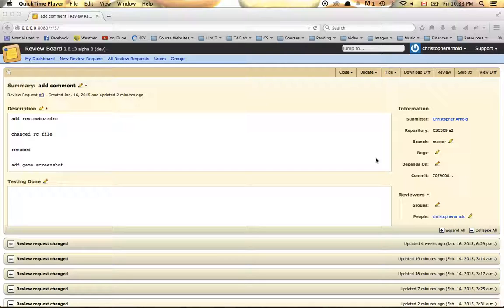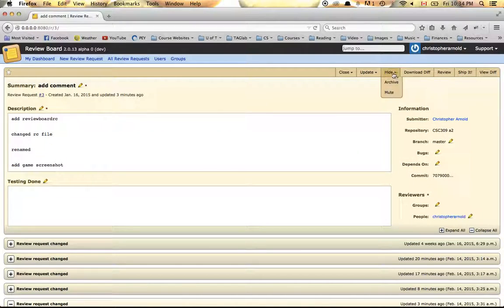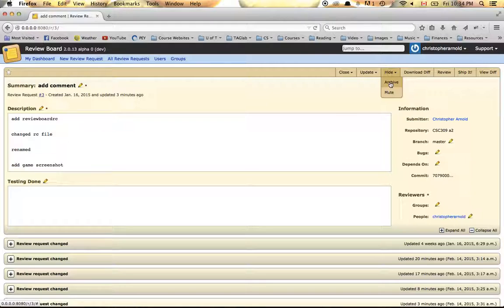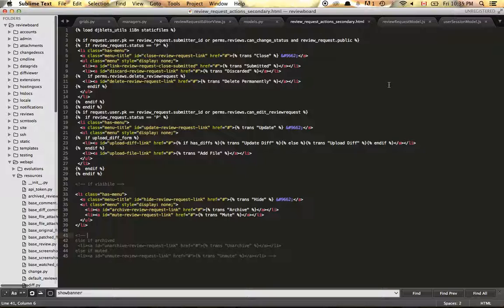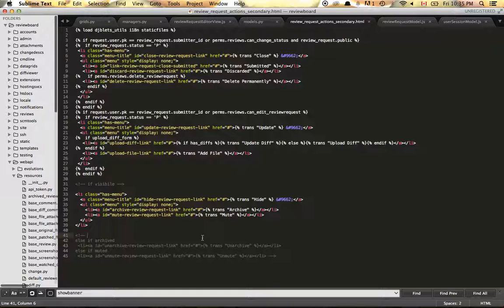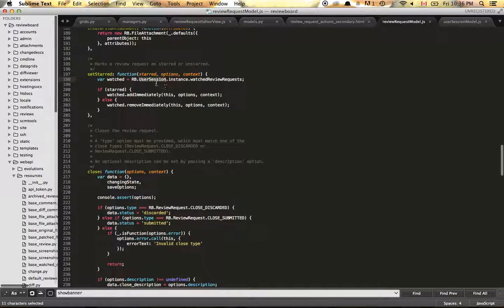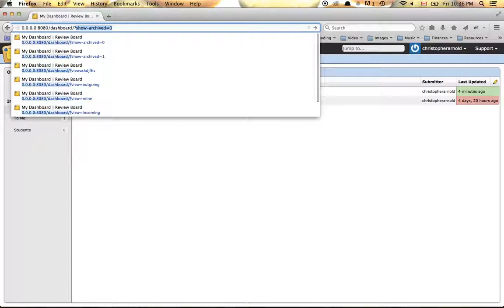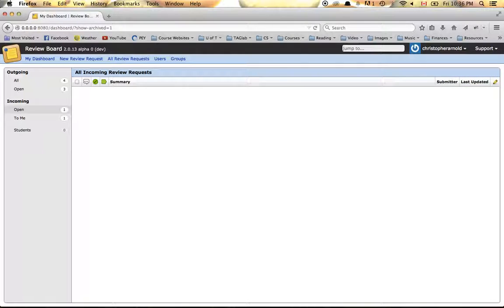Christopher Arnold - Archived/Muted Review Requests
Christopher Arnold, UCOSP student, demoing the beginnings of his new feature to mute and archive review requests on Review Board.